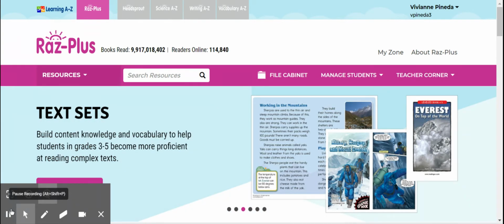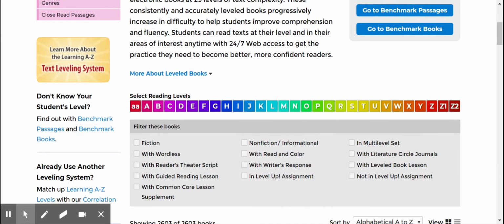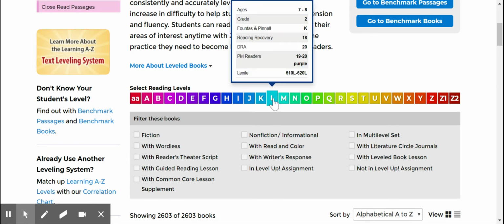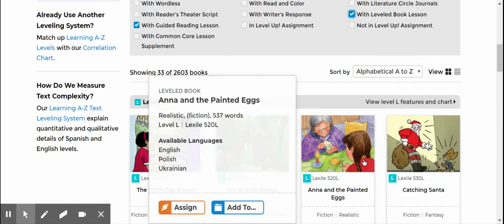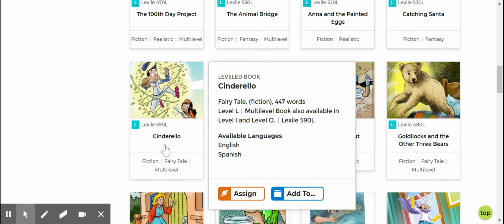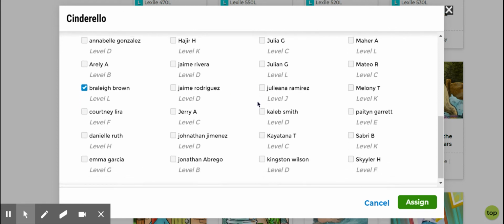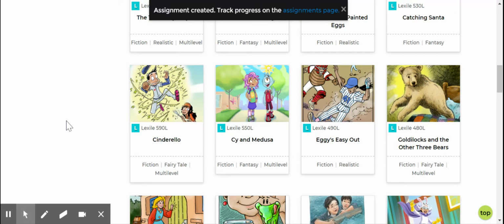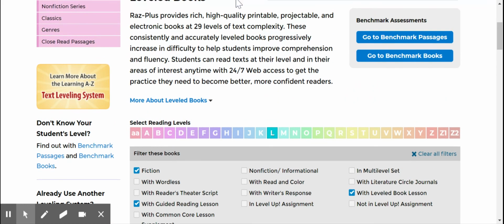Raz-Plus: The online reading program with downloadable books to print and assemble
How to add leveled books in Razkids